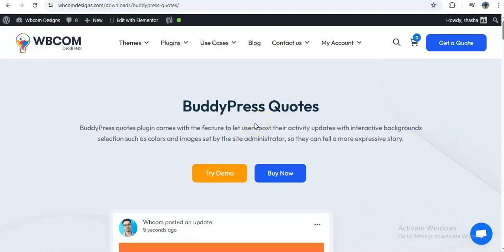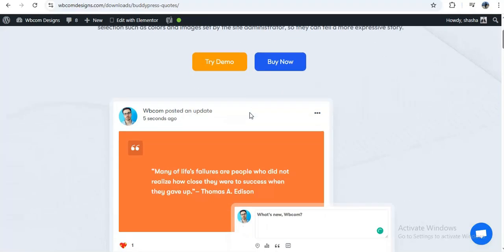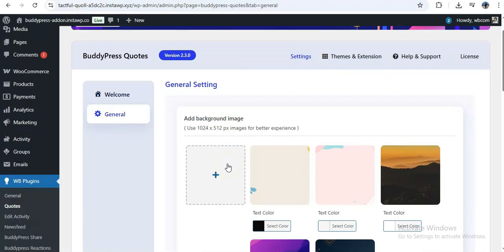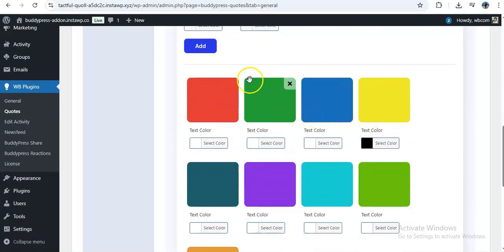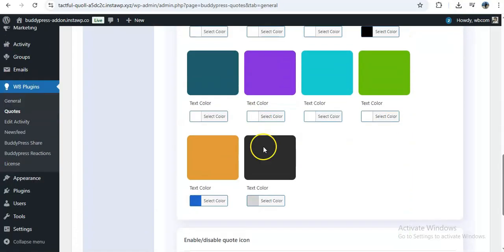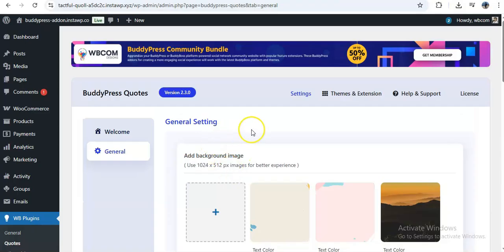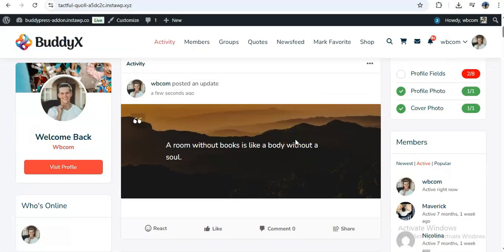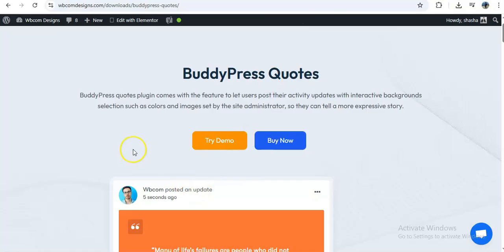Make Your BuddyPress Activity Posts Stand Out with Background Quotes | WordPress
Want to add some color and creativity to your BuddyPress activity stream?
The BuddyPress Quotes plugin lets users post activity updates with stunning background images or solid colors — perfect for quotes, thoughts, or announcements!

In this tutorial, you’ll learn:
✨ How to enable and configure the plugin
🖼️ How admins can upload custom backgrounds and set text colors
🎨 How users can choose a background while posting an update
🧠 How this feature boosts engagement by making posts more visual and personal

This is an easy way to enhance self-expression and make your community feed more dynamic and fun!